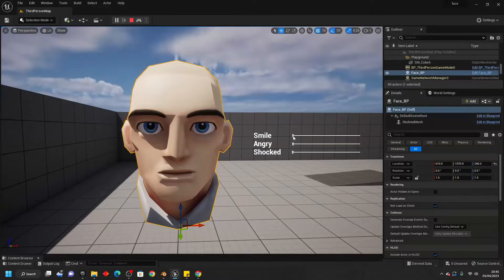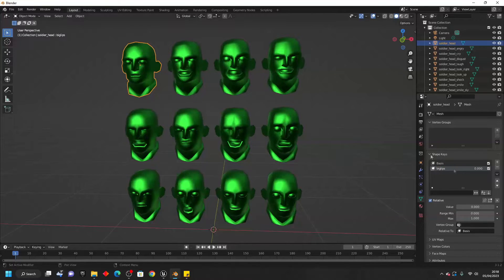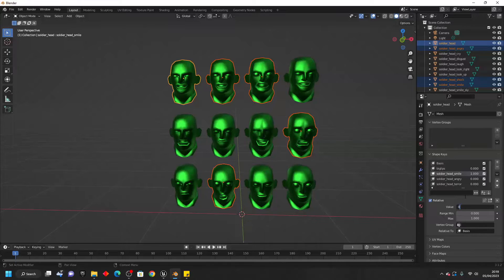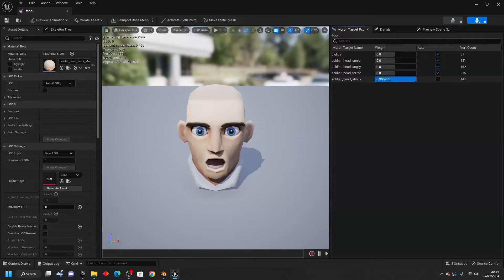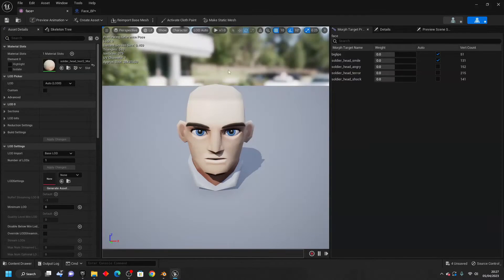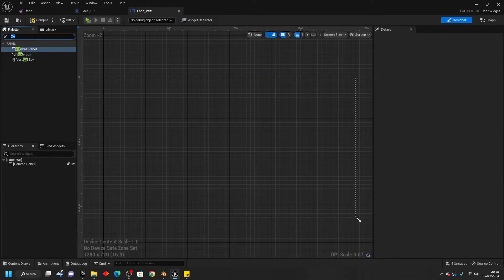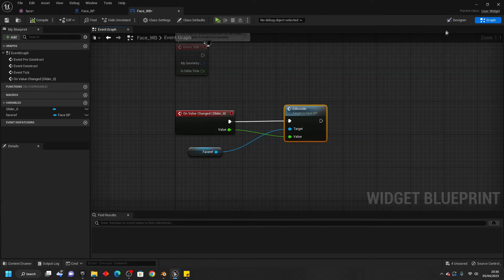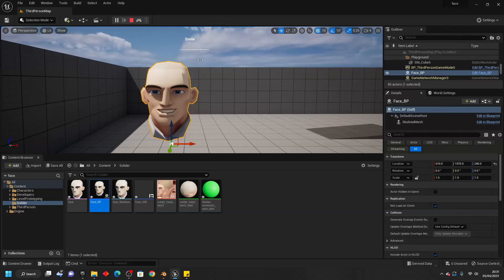How To Create Morph Targets In Unreal Engine 5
Other Links :
📚 Chapters
Creating Morph Targets In Blender 0:45
Setting Up In Unreal Engine 3:10
Final Result + Outro 8:35